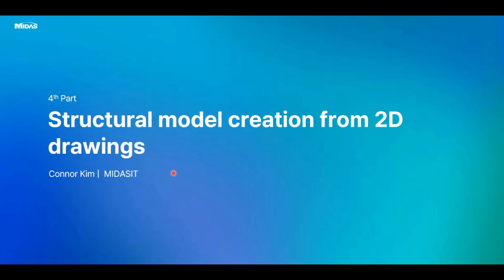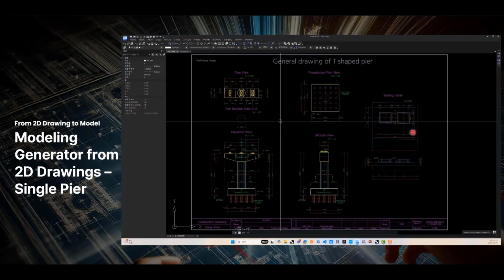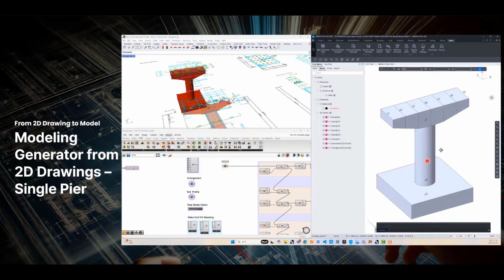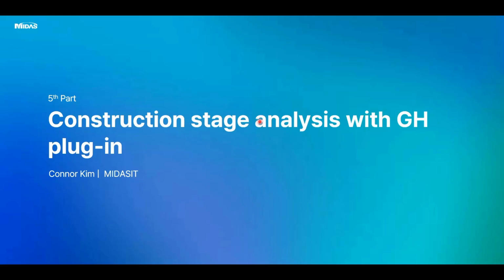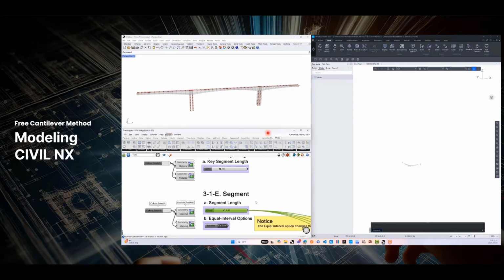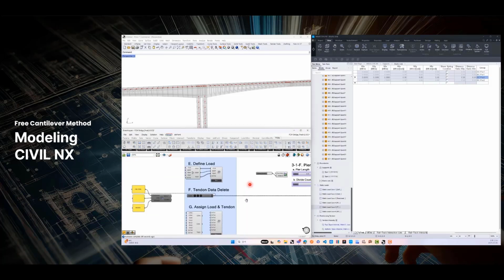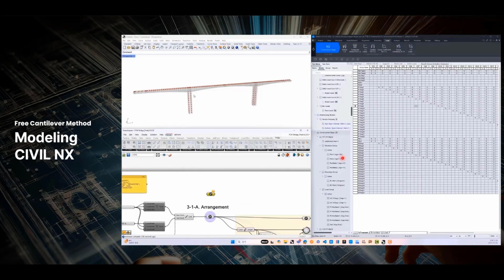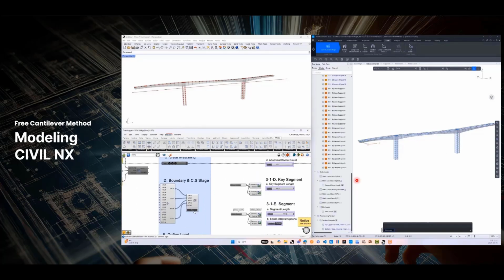Drawing to Modeling Construction stage model creation